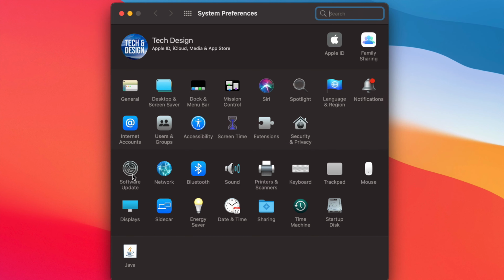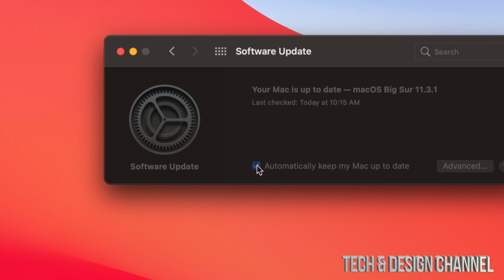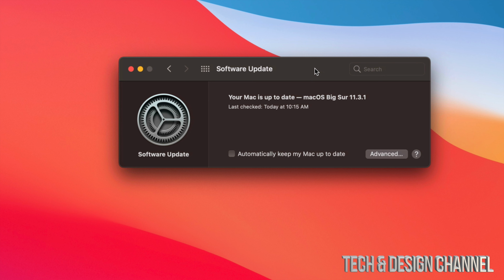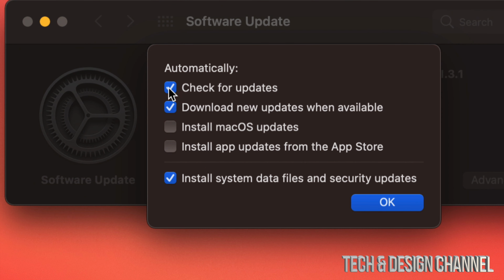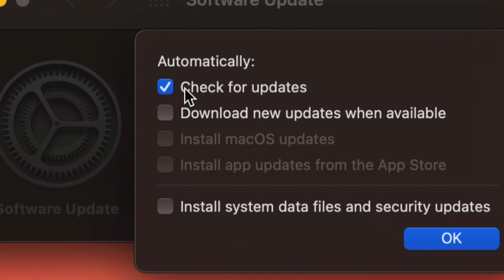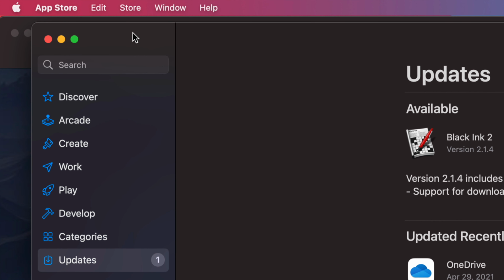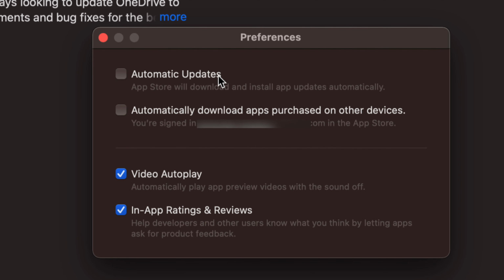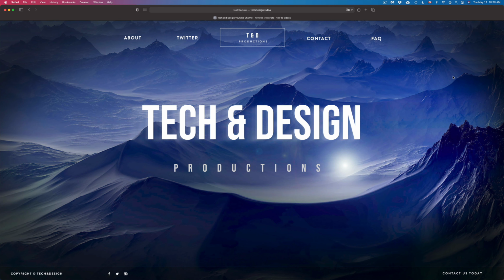How to automatically install macOS updates on Mac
macOS Automatic Updates